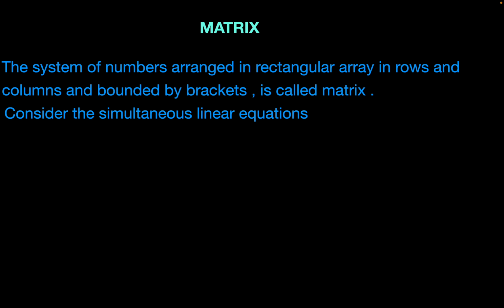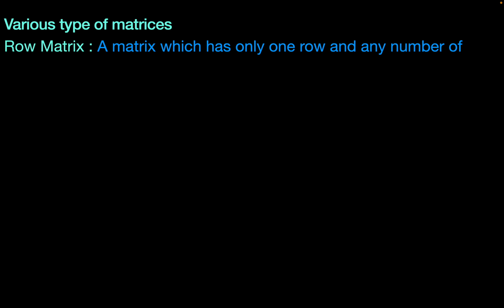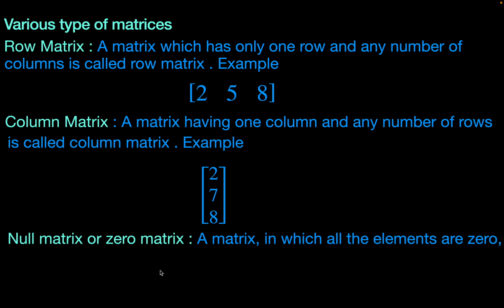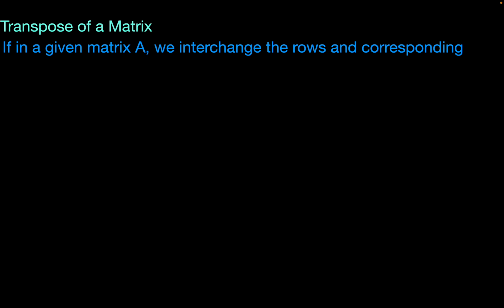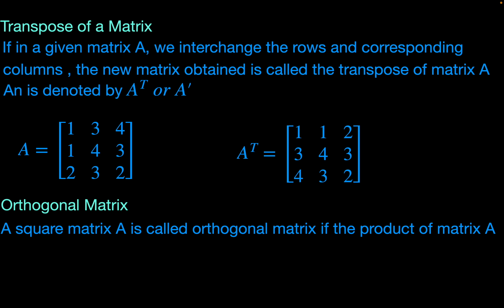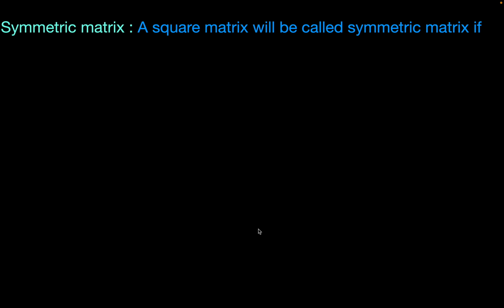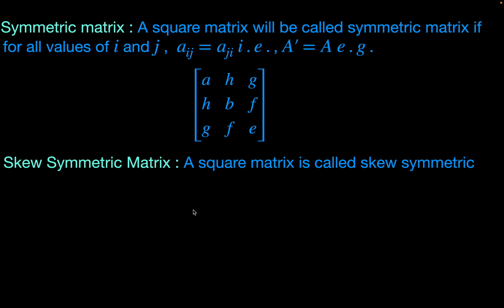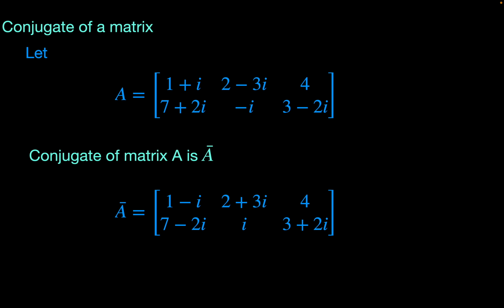Matrix Introduction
matrix is the system of numbers arranged in rectangular array in columns and rows and bounded by brackets .It is used to solve simultaneous linear equations . Let's discuss about different types of matrices .
Row Matrix : A matrix which has only one row and any number of columns is called row matrix .
Column Matrix : A matrix which has only one column and any number of rows is called column matrix .
Square Matrix : A matrix which has equal number of rows and columns is called square matrix .
Transpose of a matrix : The transpose of a matrix is obtained by changing the rows to columns or columns to rows . It is denoted by A^T or  A' .

Symmetric matrix : If a matrix is equal to its transpose then matrix is called symmetric matrix . The terms of such matrix shows symmetry about the diagonal .

Skew-Symmetric matrix : A matrix which is negative of its transpose is called skew symmetric matrix . i.e. A=-A'.

Conjugate of matrix :A Matrix containing complex numbers has its conjugate matrix containing the terms which are conjugate to original matrix terms .